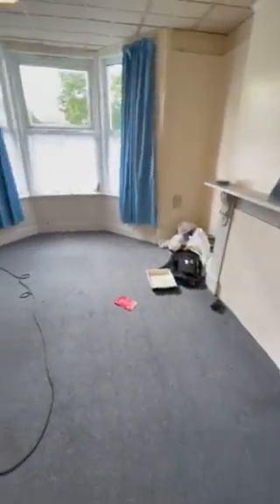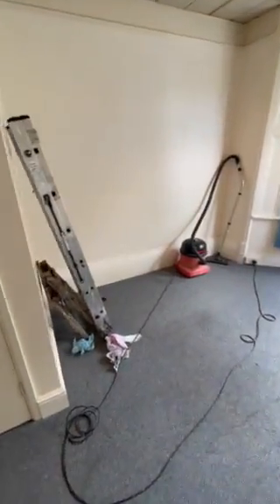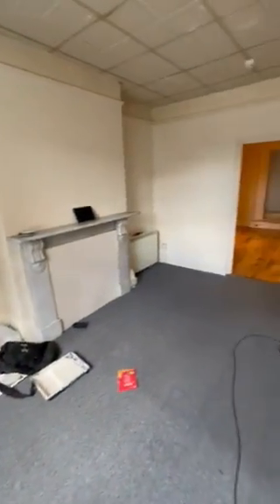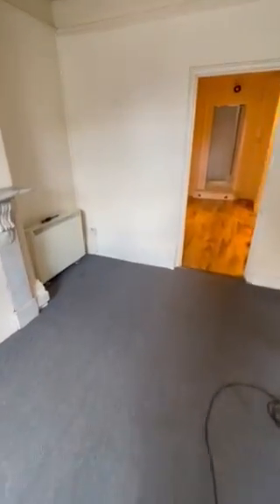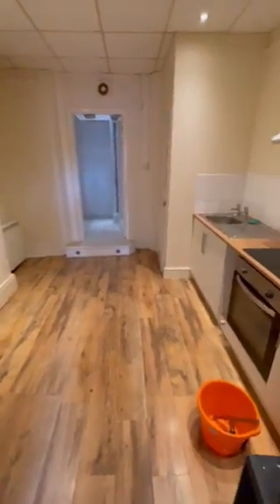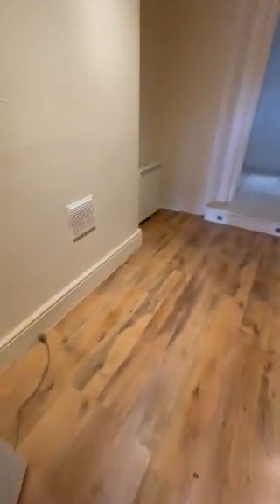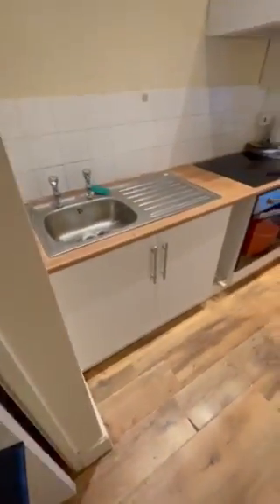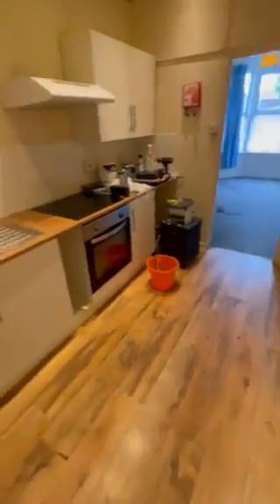Flat 1, 20 Belvedere Road Video Tour